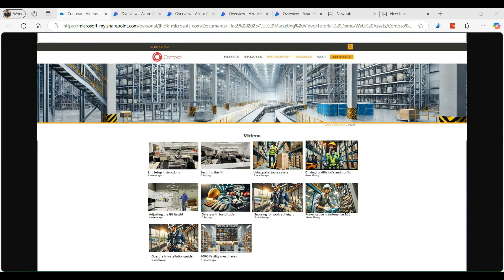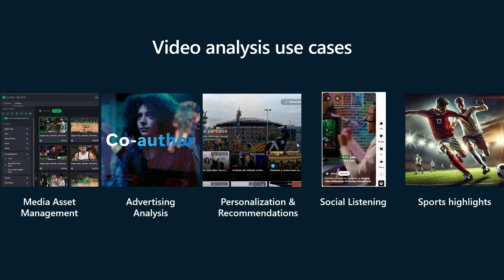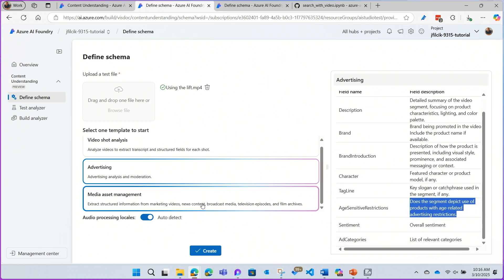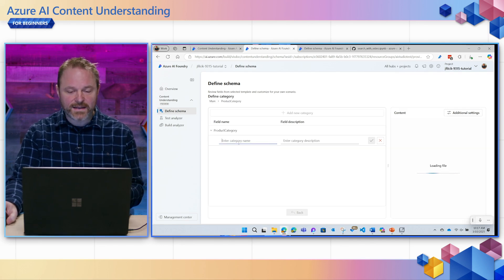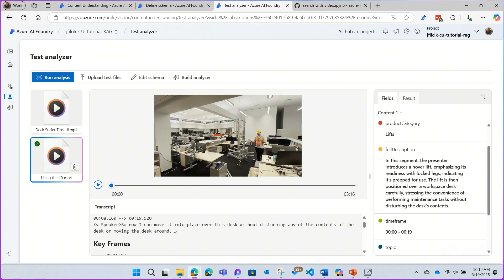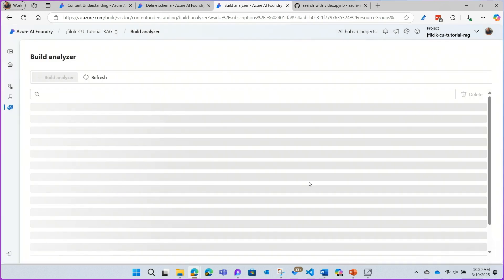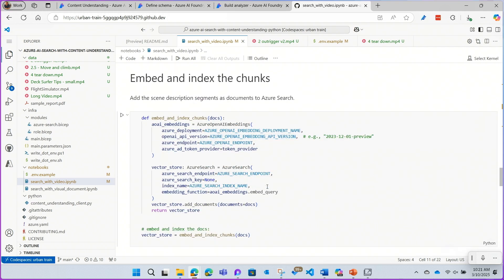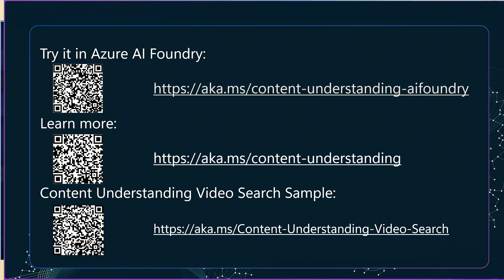RAG on Video using Azure AI Content Understanding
In this episode, Joe Filcik shows how you can process videos and ground them on your data with retrieval augmented generation (RAG) to derive insights that would otherwise take you much longer. Joe shows how this can be achieved using a single Azure AI Content Understanding API in Azure AI Foundry.

Chapters:
00:00 Welcome
01:16 Video analysis use cases
01:42 Configure a video pipeline
02:31 Choose and build a template
03:30 Run the analysis
05:54 Test the RAG agent and review the results
06:23 Learn more with additional resources